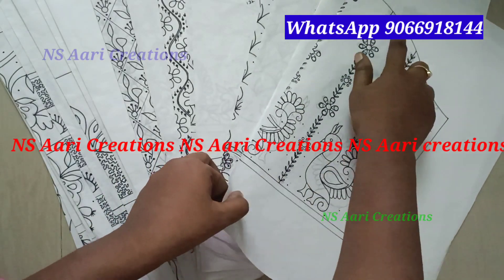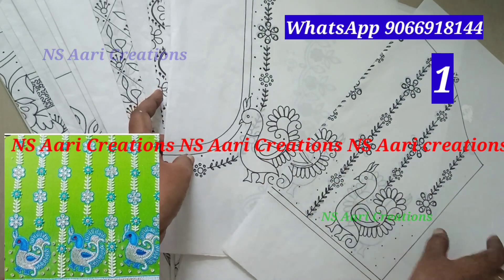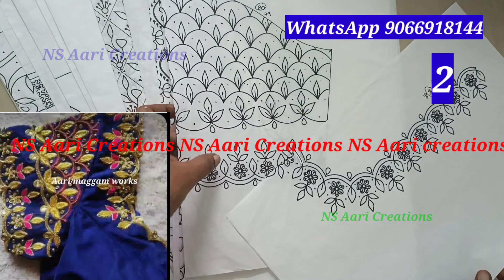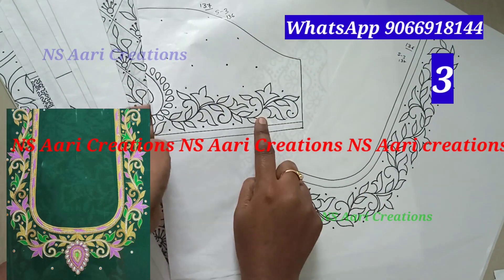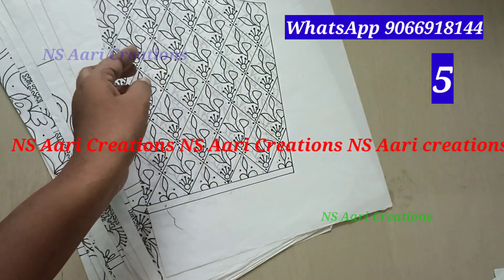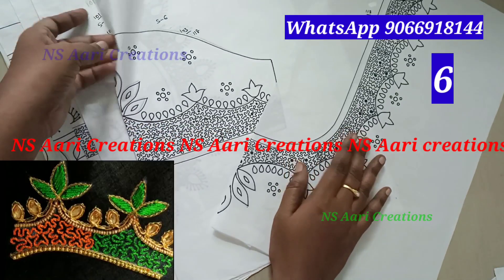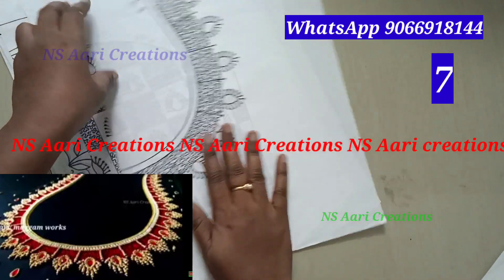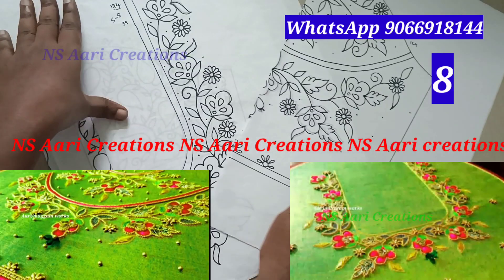1-10 set(hand+ neck) Blouse Design Print papers with final Worked Blouse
One set (neck + hand) 100/-

minimum 3sets purchase

shipping 50/-